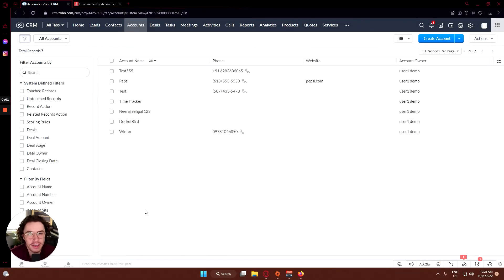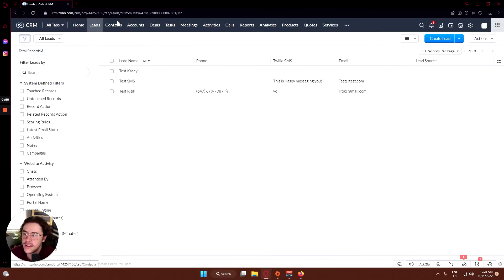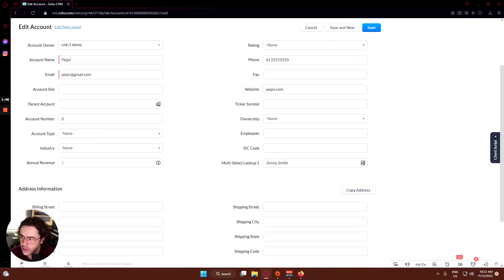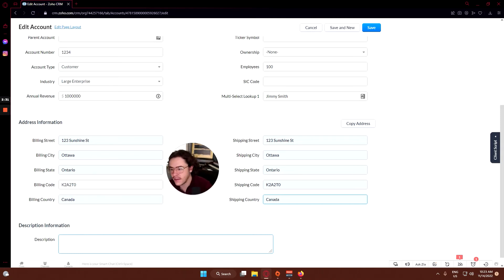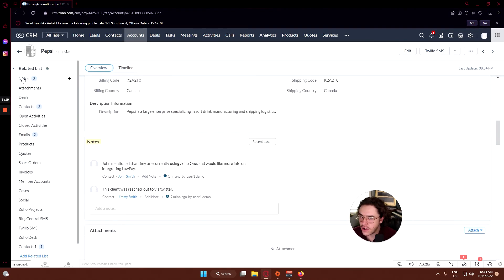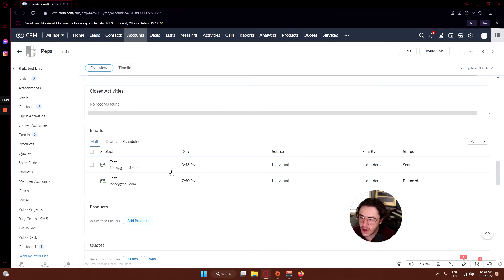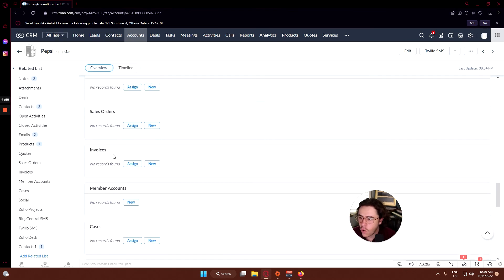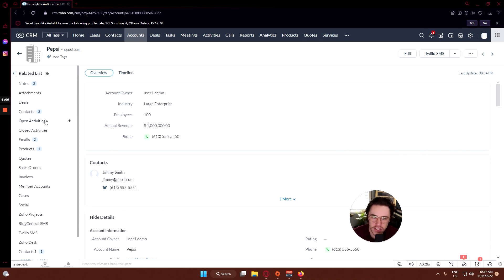Zoho CRM Tutorials: Account Tab Walkthrough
Zoho CRM: Account Tab Walkthrough
In today's tutorial, We will get a walkthrough of the Account Tab. First, we will get to know what is the difference between Lead, Contacts, and Account Tab. Also, we will learn how to create an account and further setting it up in Zoho CRM.

Zoho CRM is a Cloud Software and SAAS application, which allows building a better relationship with your customers. It also helps with automating workflows, processes, and smooth customer journeys.

Zoho CRM, Account Tab Walkthrough in Zoho CRM. Zoho CRM tutorials 2022, how to, zoho crm guide